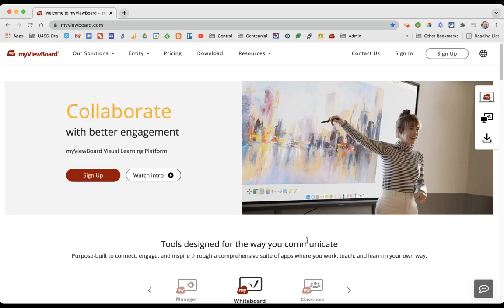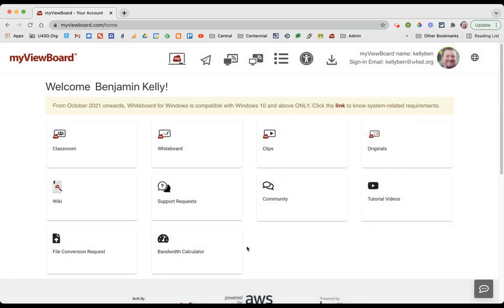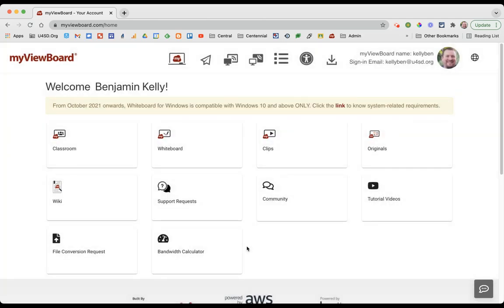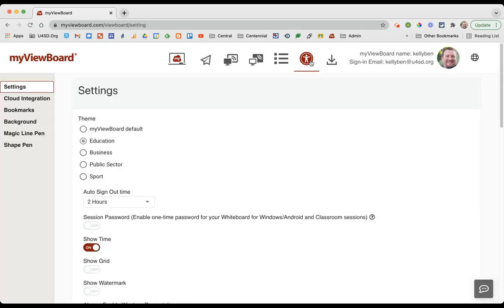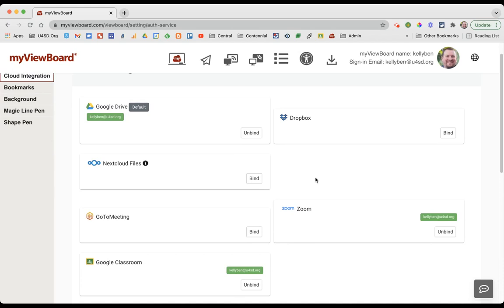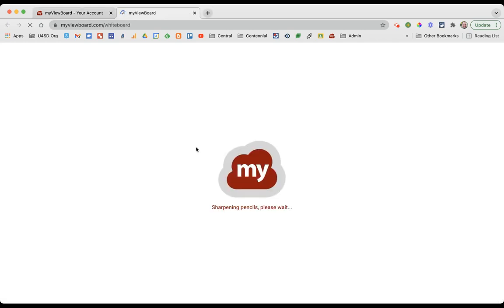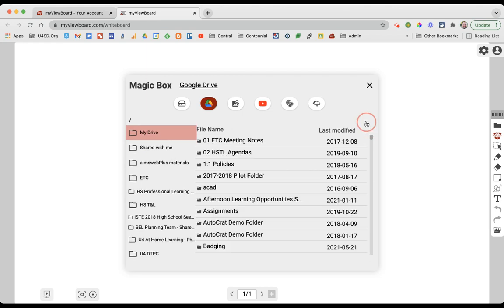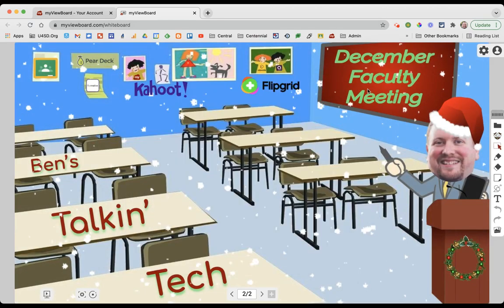Connecting Your Drive to MyViewboard Account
In this video, you will learn how to connect Google Drive as well as other integrations for use with your MyViewboard account.